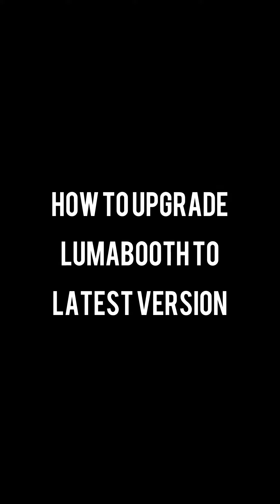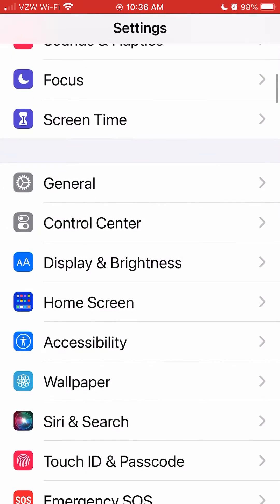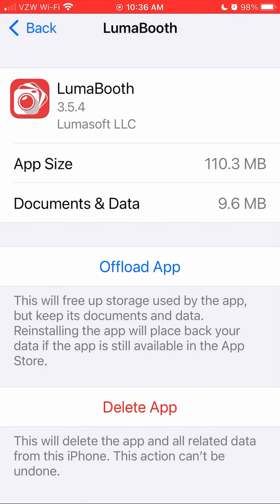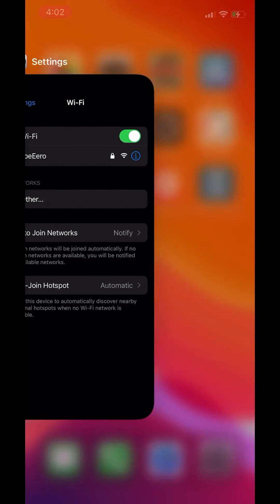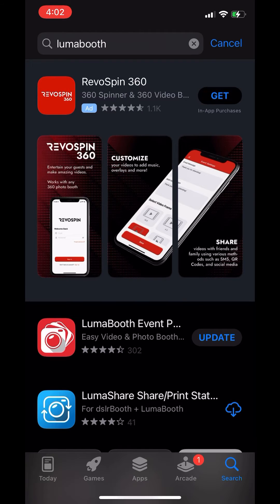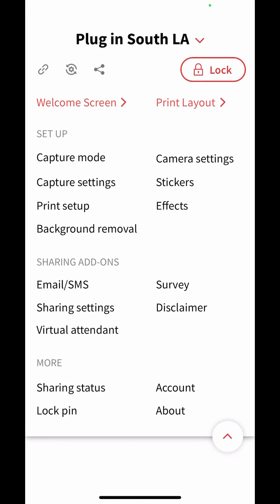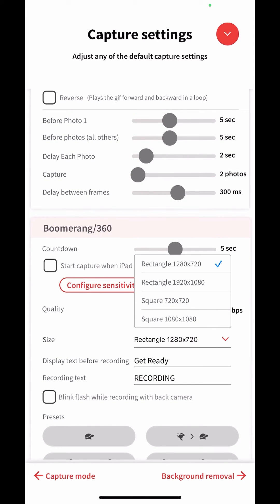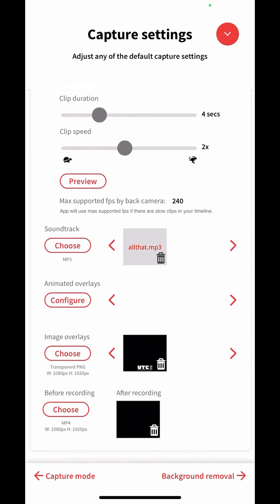How to ID version and upgrade to latest version of Lumabooth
How to upgrade to latest version of lumabooth How do you know what version you are on?